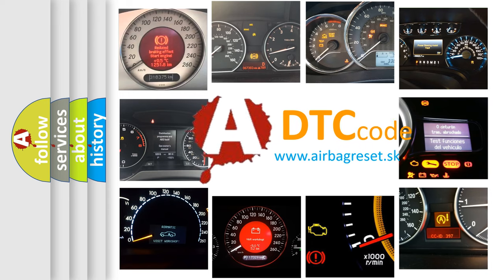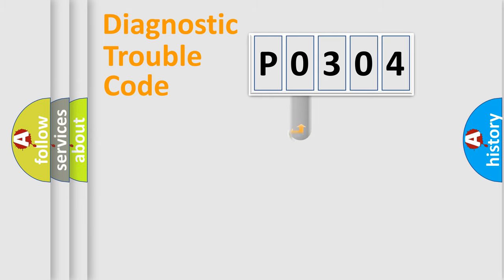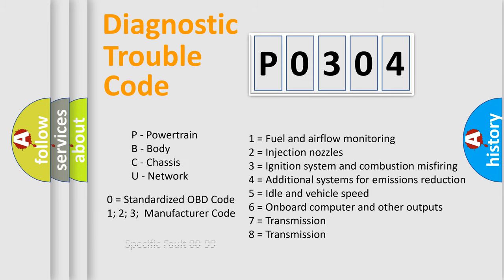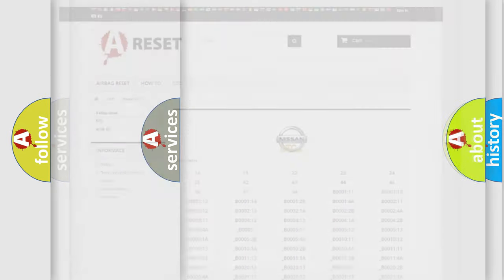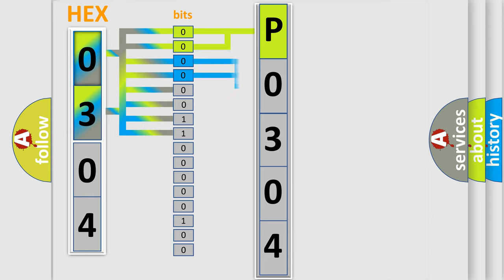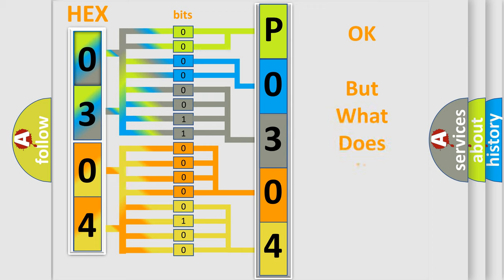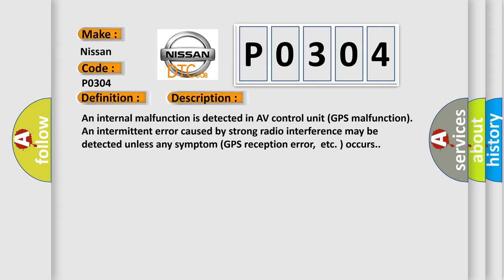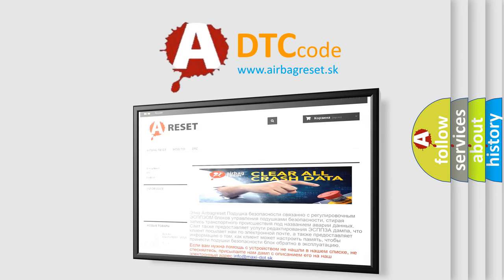DTC Nissan P0304 Short Explanation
Contents:
0:21 Basic DTC analysis according to OBD2 protocol standard.
1:48 Insight into programming
2:58 A diagnostically understandable description of the Diagnostic Trouble Code
3:05 Basic error definition

Make:
Nissan
Code:
P0304
Definition:
GPS ROM
Description: